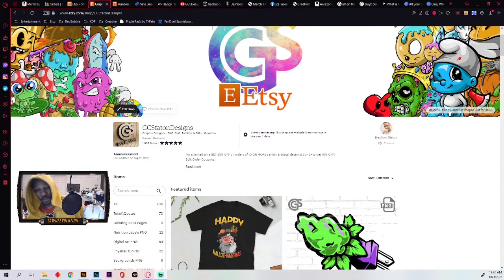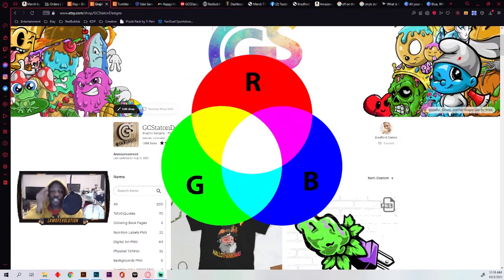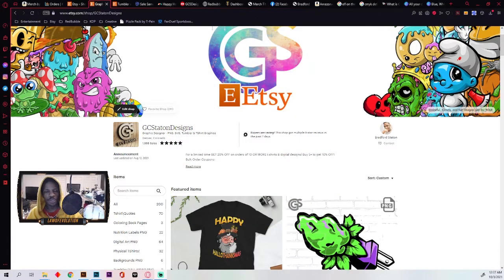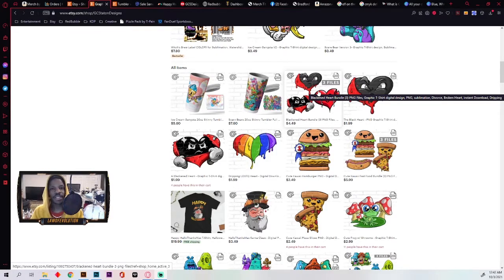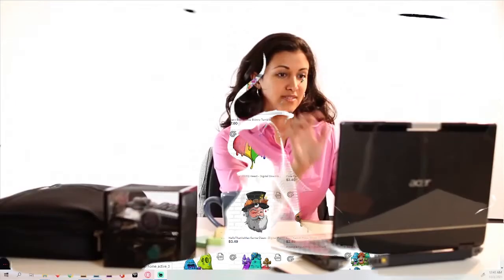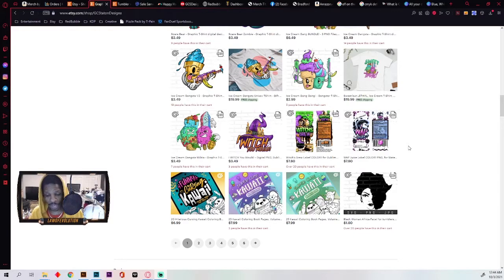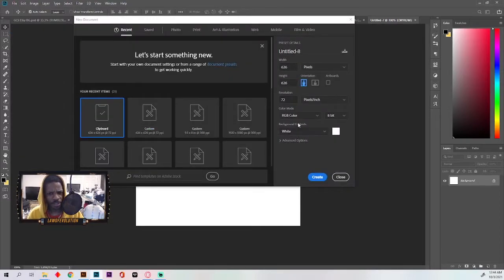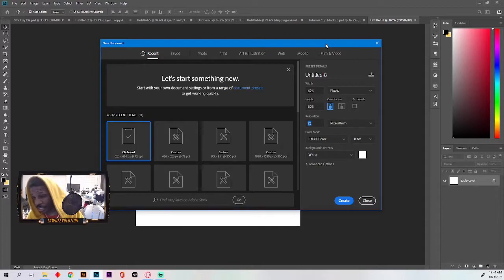RGB vs. CMYK - Print On Demand, You're Doing it WRONG!!! Best POD Tip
You're a great designer, you may even have thousands of designs under your belt, but you're creating bad colors when printing on apparel!  Do this one simple thing and have VIBRANT and BRIGHT colors on every design forever!

I post artwork and I'm SUPER active!

***Ask about LAW Merch, Custom TUMBLERS, and GCS Designs!

Note:  Thank you in advance for any donations that you give to improve the stream!